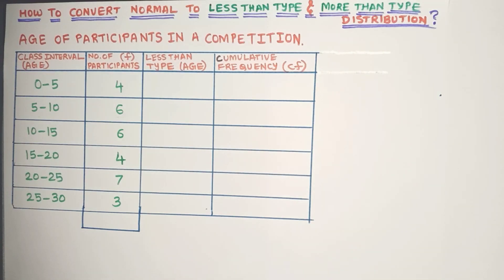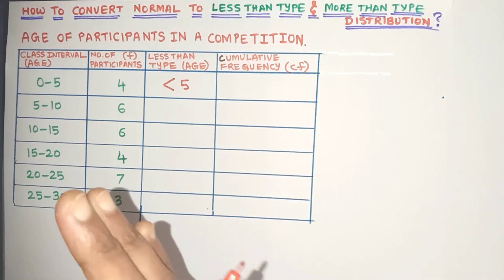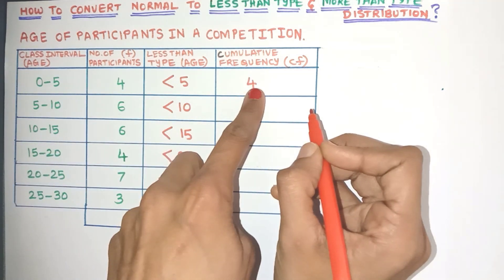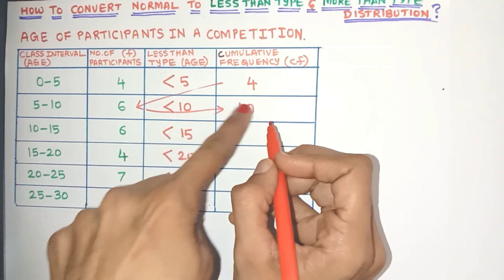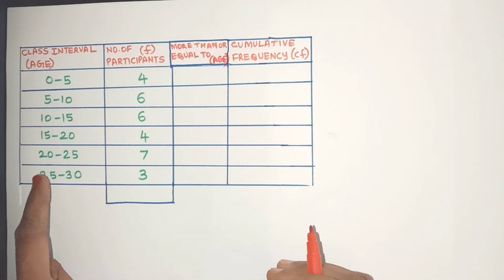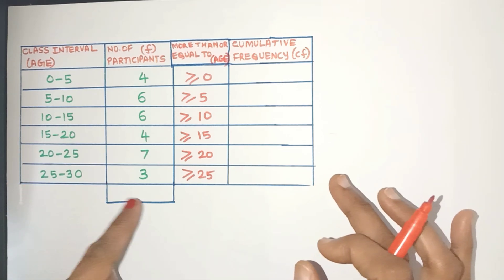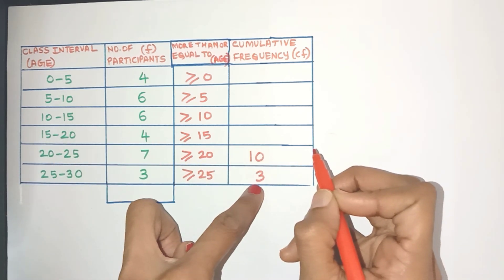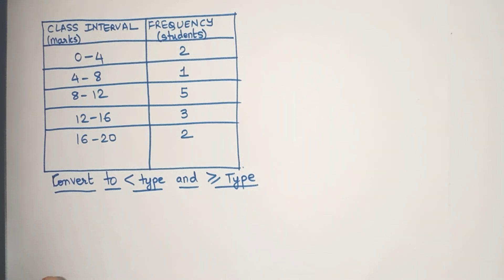How to Convert Normal Class Intervals to Less Than,More Than Type? | Normal Frequency to Cumulative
Hi Friends,
in this video, let us learn how to convert Normal Class Intervals to Less Than Type and More Than Type, and convert Normal Frequency to Cumulative Frequency.

Priya.